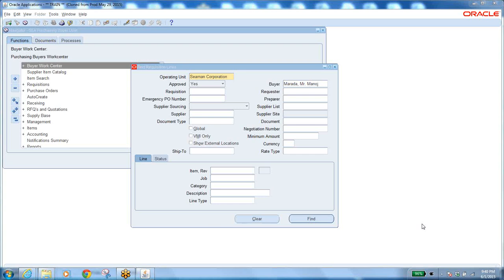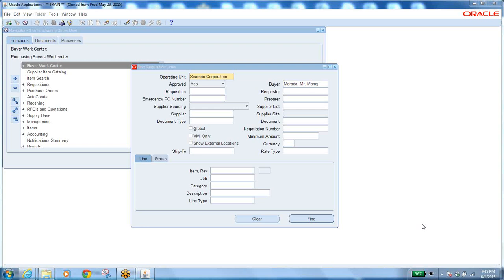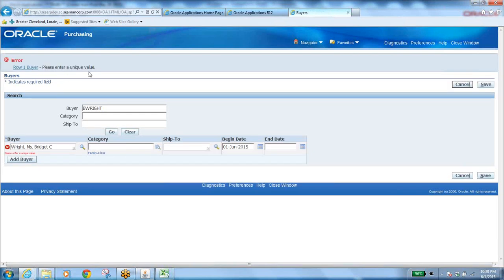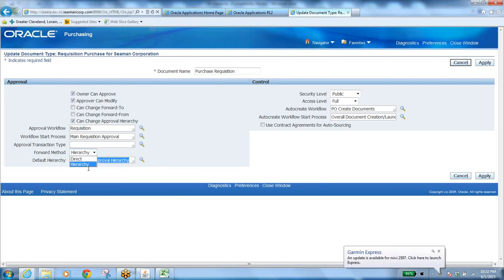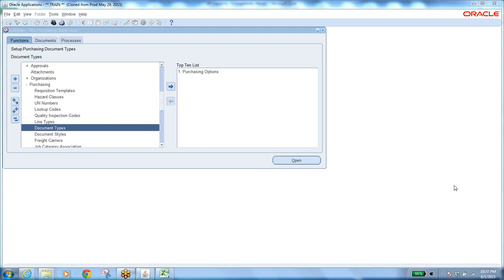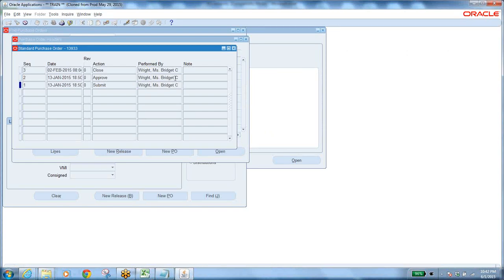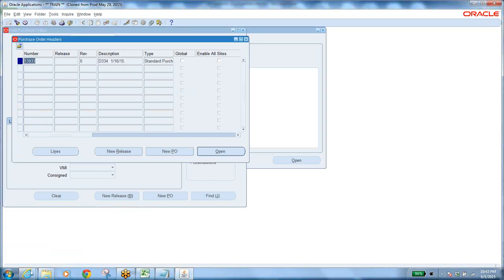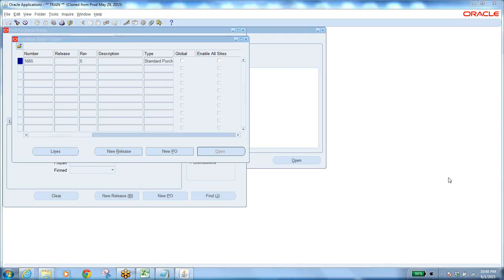PO 5 Position Hierarchy Doubts 2015 06 01 21 40 Mohan Reddy (Manoj Marada) By Business Analysts